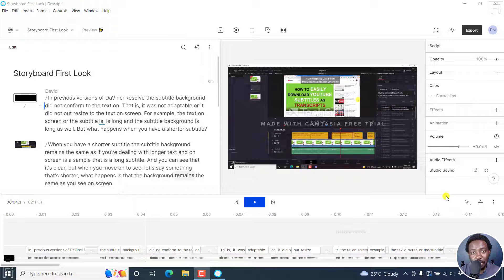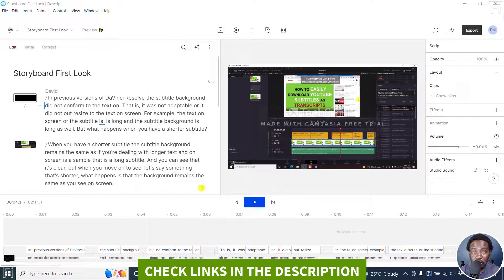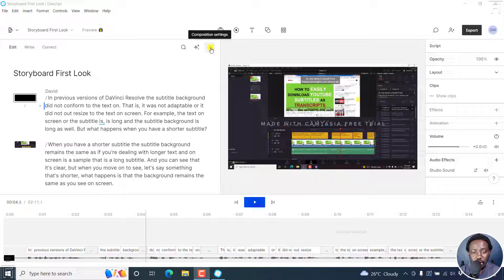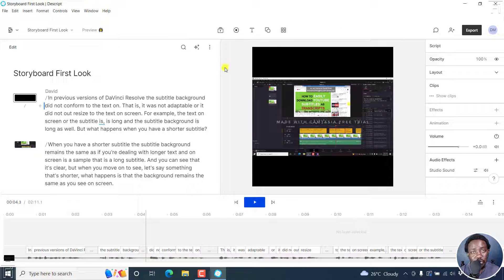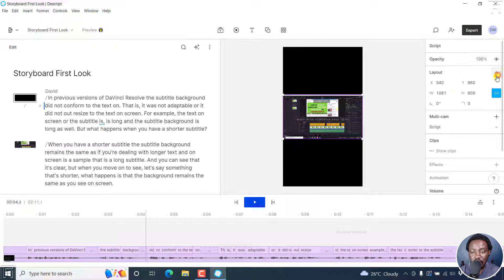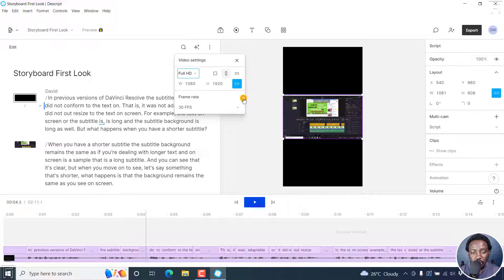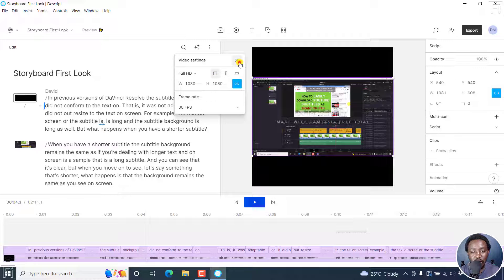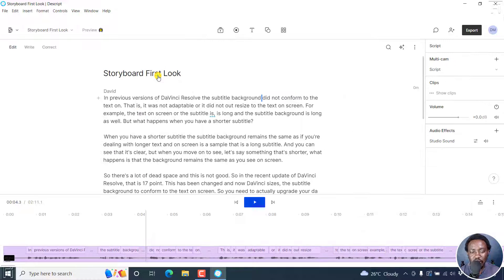How to Change Aspect Ratio of a Project in Descript Storyboard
In this video, I'll show you How to Change the Aspect Ratio or Orientation of a Project from Horizontal to Vertical in Descript Storyboard.